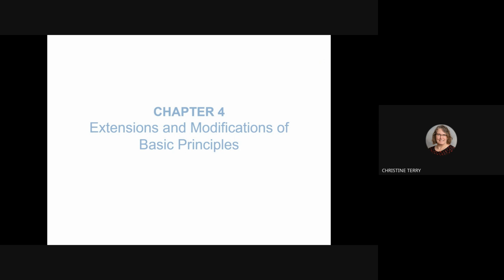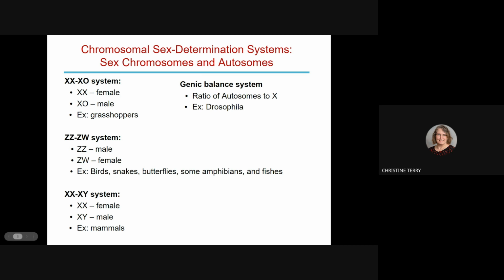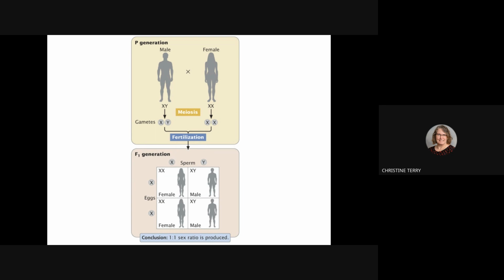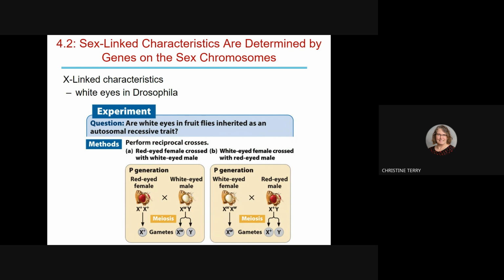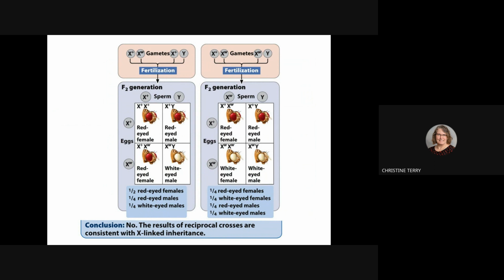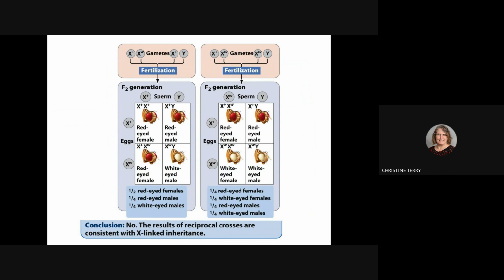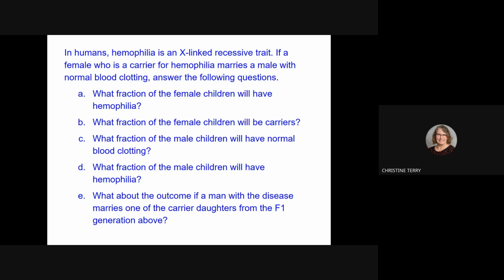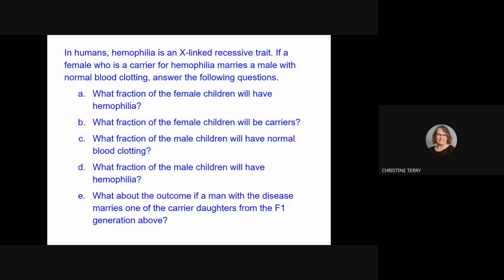BIOL 256 Lecture 2024 02 09 11 07 GMT 5 1